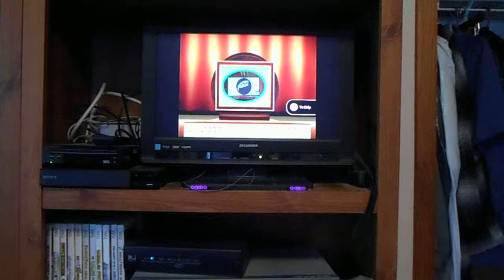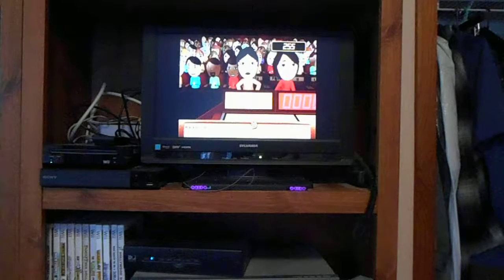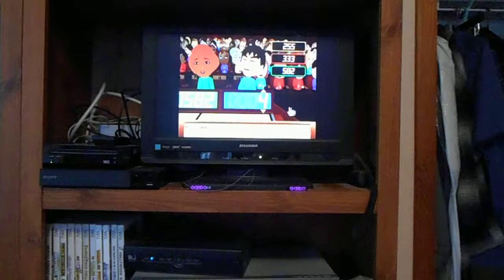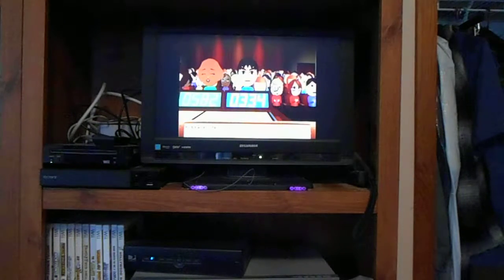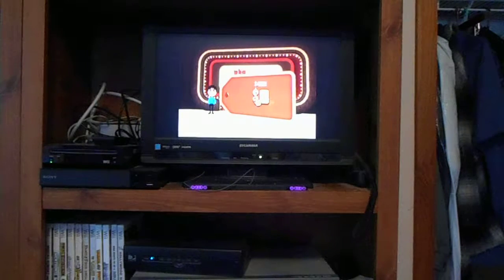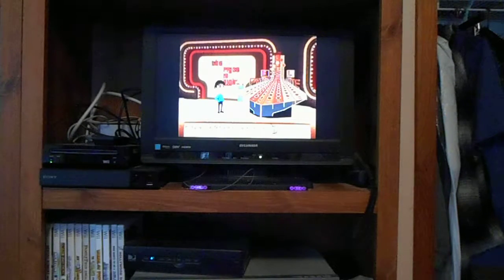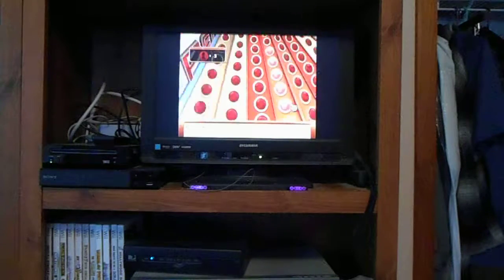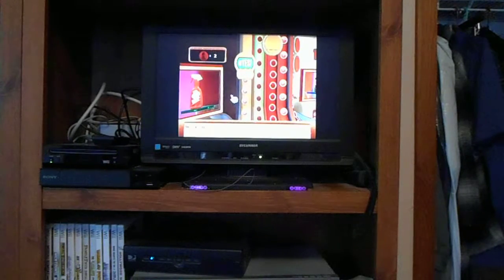The Price Is Right Decades Nintendo Wii Game #89 Part 2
Welcome To Game 89 Of My Run Of The Price Is Right Decades On The Nintendo Wii. I'm Going To Play Penny Ante In 1979 For A Chance To Win $1,000! Can I Get It? Watch And Find Out. See You For Part 3!